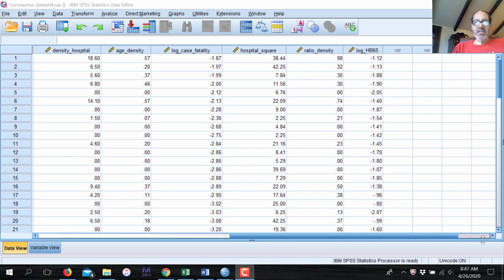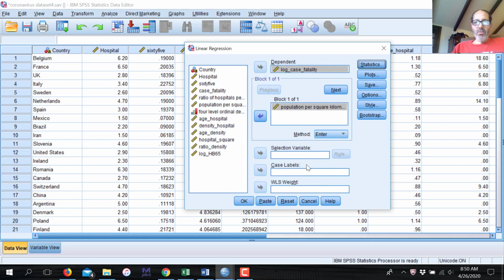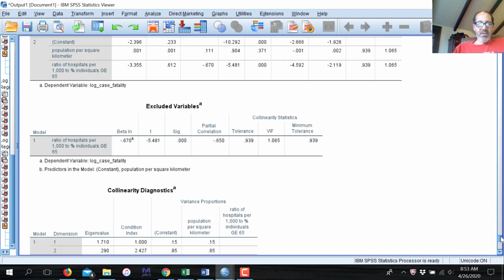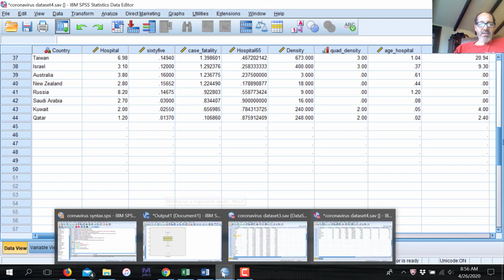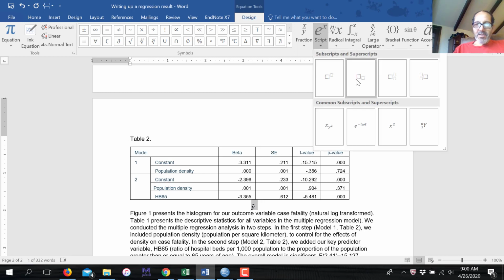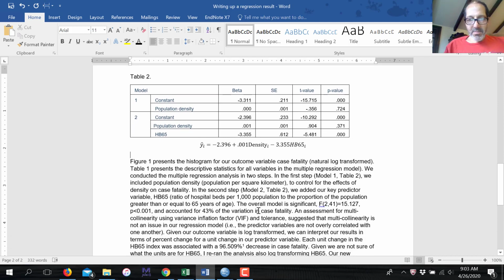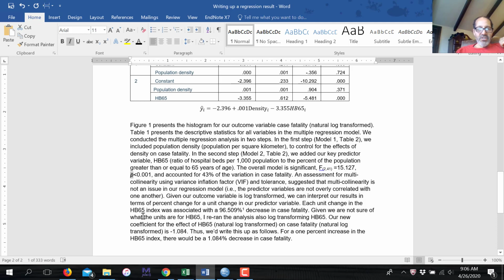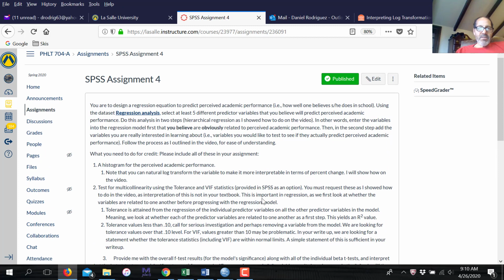Writing up regression analysis results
Here's an example of how to write up regression analysis results, in a hierarchical multiple regression analysis model